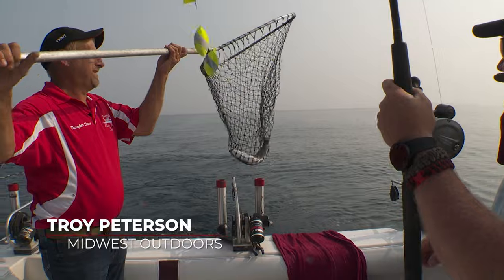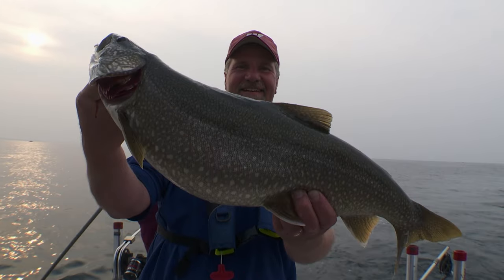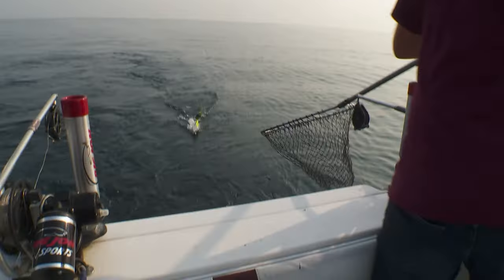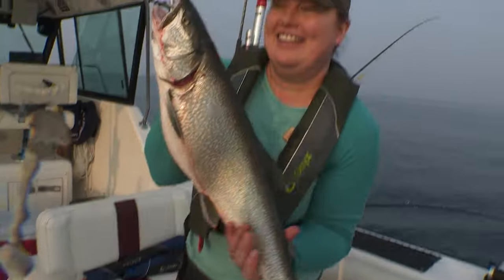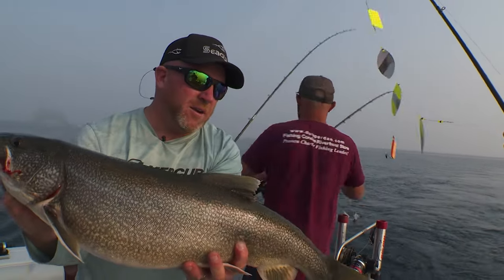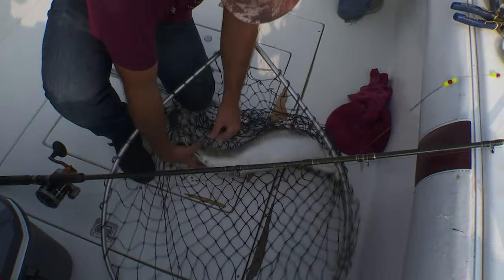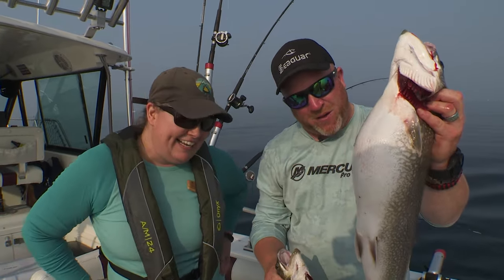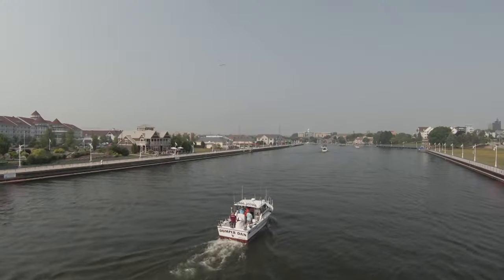Lake Michigan Lake Trout Management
Troy Peterson talks to the Wisconsin DNR about the stocking and management programs for lake trout on Lake Michigan while fishing about Dumper Dan Sportfishing in Sheboygan, WI.